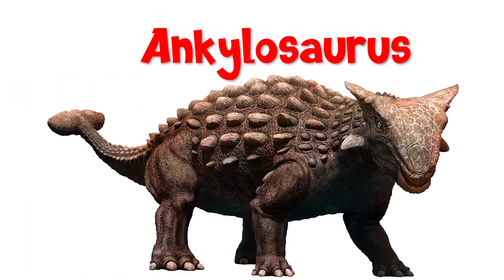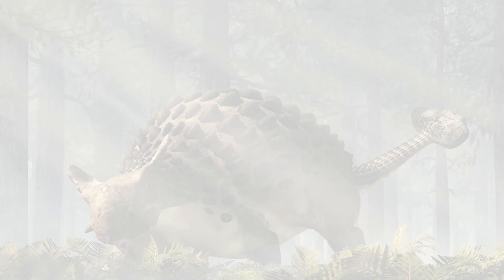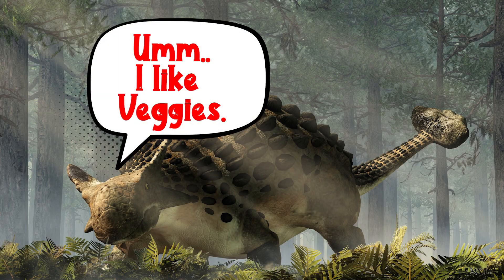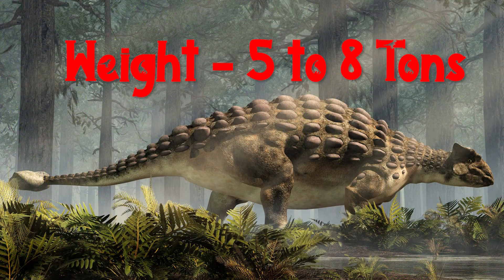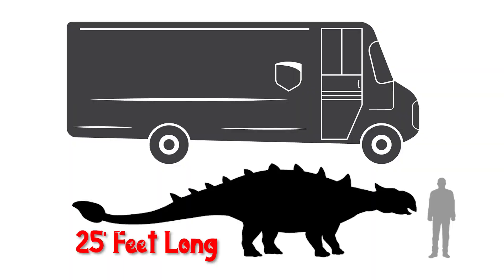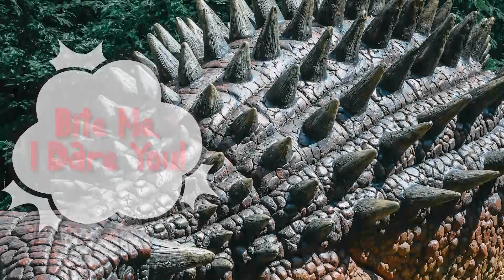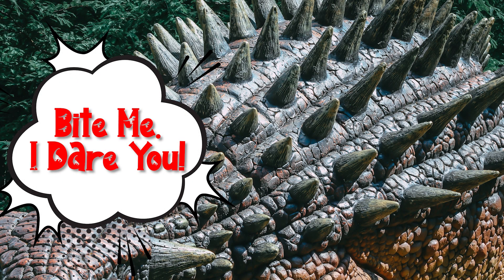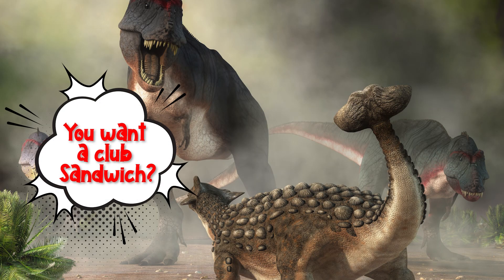Diggery's Dinosaur of The Week - The Anklosaurus.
What dinosaur has a tail with a club? The Ankelosaurus! It's Diggery's dinosaur of the week! Diggery presents exciting dinosaur theater shows for theaters and schools all around North America. Visit the links below to find out more: